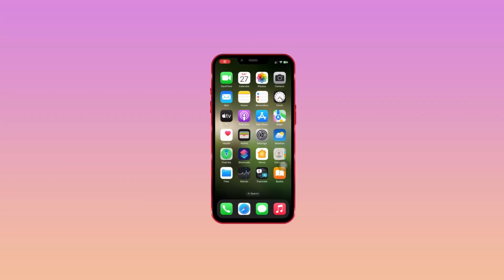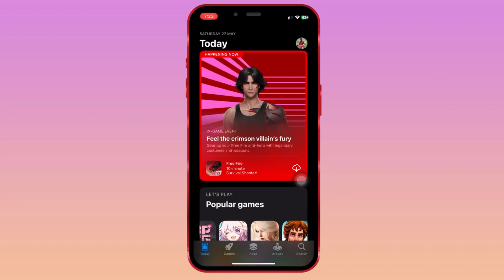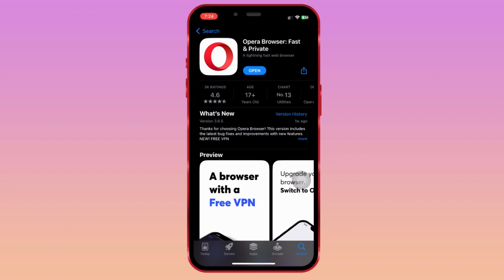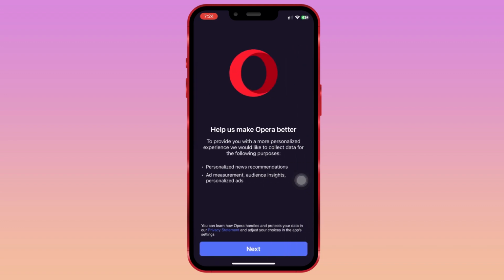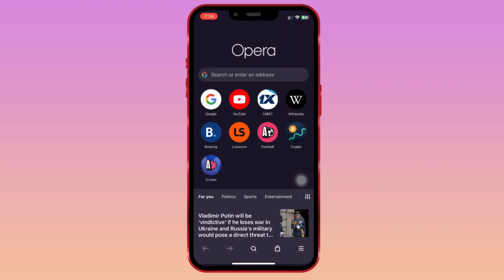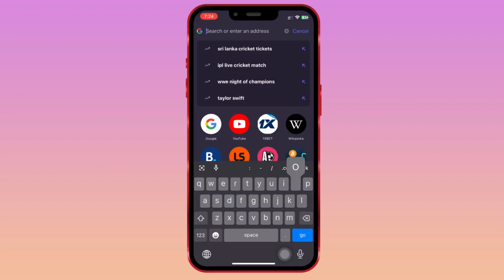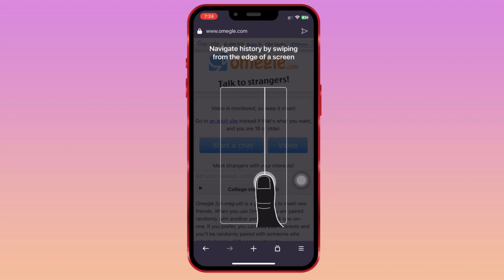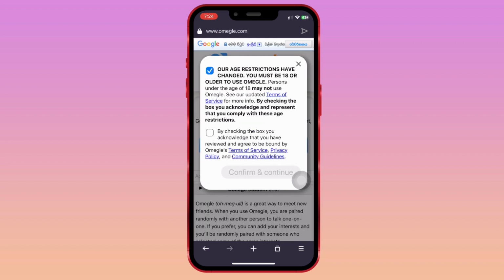How To Use Omegle On Mobile 2023 | All Problem Solved | DuMa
In this video i'm showing you how to use omegle on mobile.
⬇️Tags⬇️
how to use omegle 2023
omegle for android
how to use back camera on omegle
omegle 2023
omegle prank
omegle camera problem fix
omegle every problem solved
omegle  server error fix android
omegle snap camera filters
omegle server problem
omegle searching problem fix
omegle app
omegle for mobile
omegle back camera on iphone
omegle user guide
omegle guide
find girls on omegle
omegle best video chat app